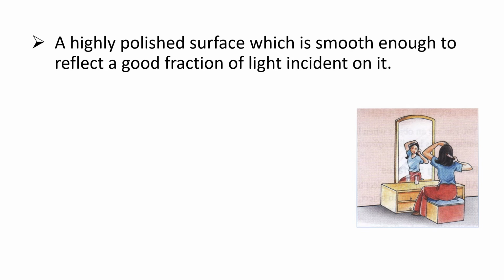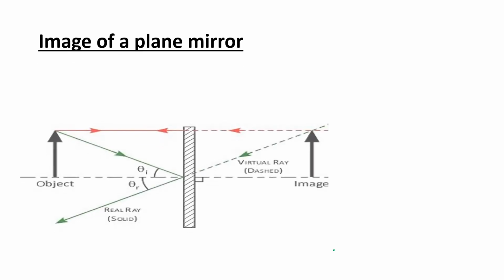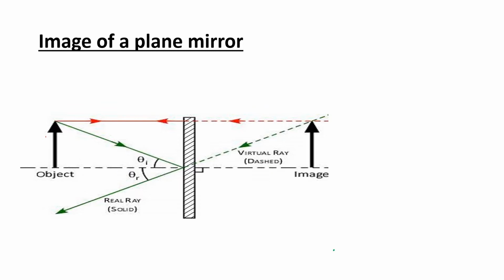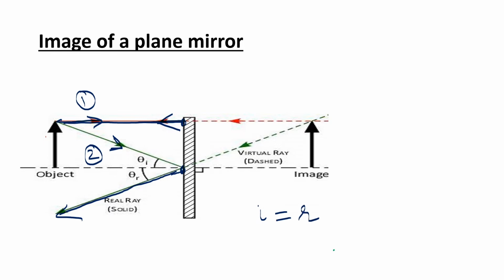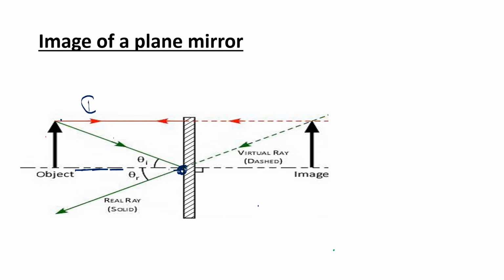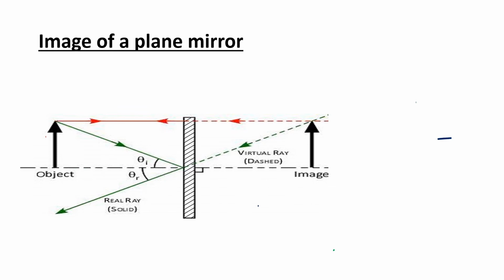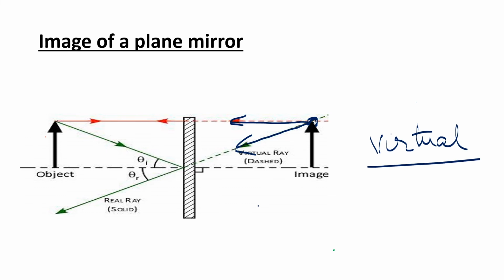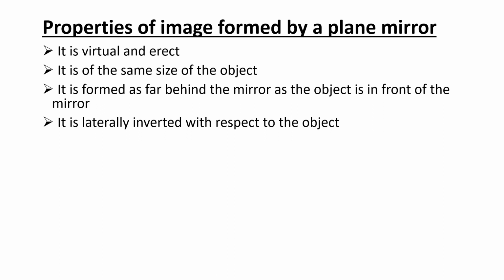Plane Mirror - Part 3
A highly polished surface which is smooth enough to reflect a good fraction of light incident on it.
Properties of image formed by a plane mirror;
It is virtual and erect
 It is of the same size of the object
 It is formed as far behind the mirror as the object is in front of the mirror
 It is laterally inverted with respect to the object

Reference : CBSE Syllabus | Grade 10 | Chapter Light - Plane Mirror - Part 3